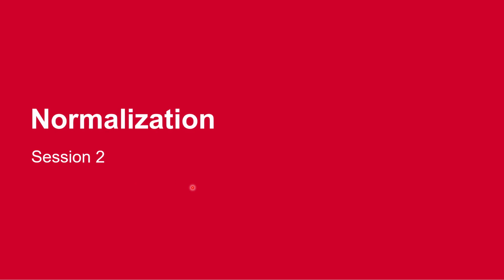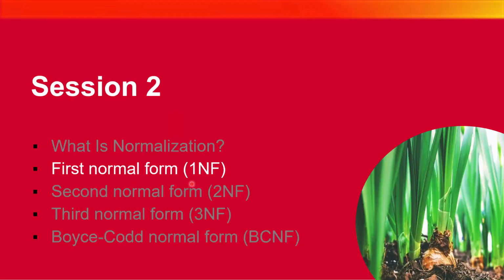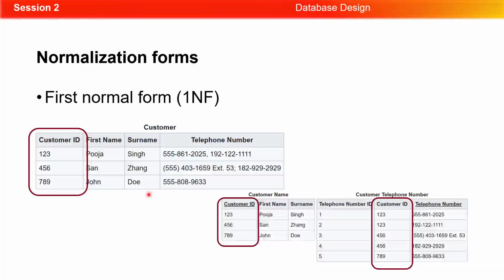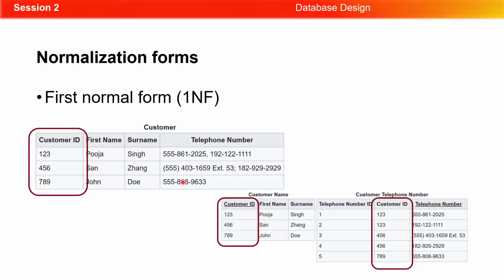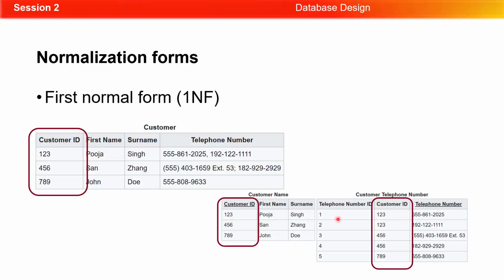Intro to SQL Coding for Beginners: Session 2.2- Role of First normal form (1NF) in Database Design